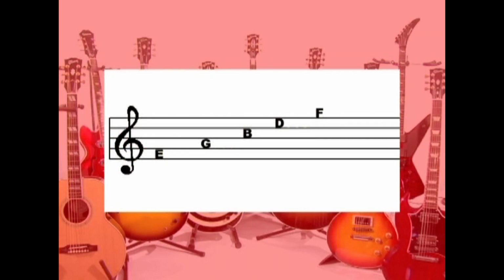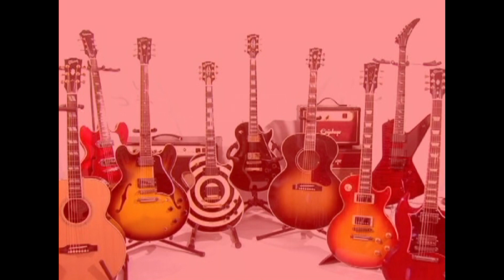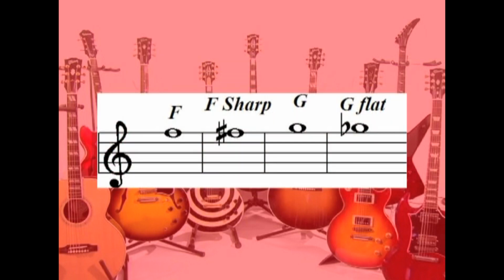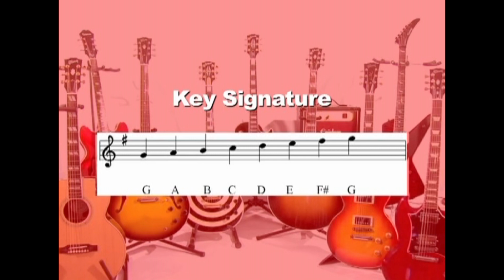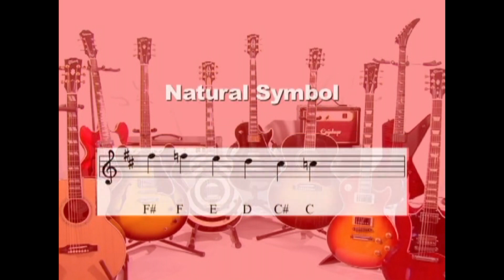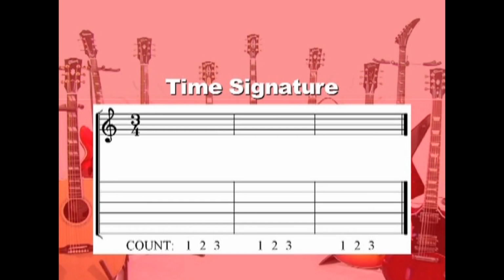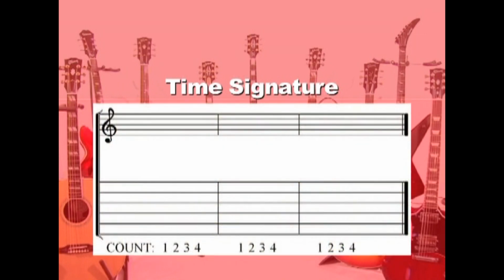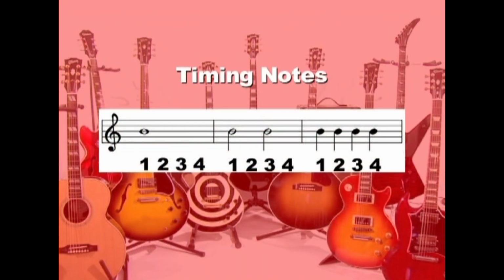EASY GUITAR THEORY part 1 Play, Write & Understand Music: Notation Timing Notes Tuning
More To Come Daily...

Expert musician and educator Marko "Coconut" Sternal has created a guitar theory method that simplifies the foundations and structure for playing, writing and understanding music for the guitarist. Easy Guitar Theory DVD contains all you need to know about music theory on the guitar. It is presented in a progressive, easy to follow format that will be cherished by complete beginners to dedicated professionals.

A must for every guitarist!

PLAYING LEVEL: All (even if you can only play 1 note)

STRUCTURE:
Notation
Intervals
Melody
Harmony
Triads